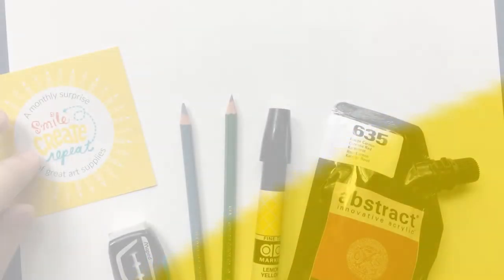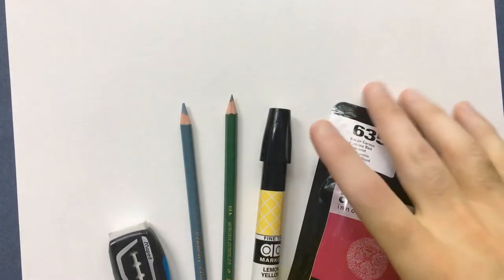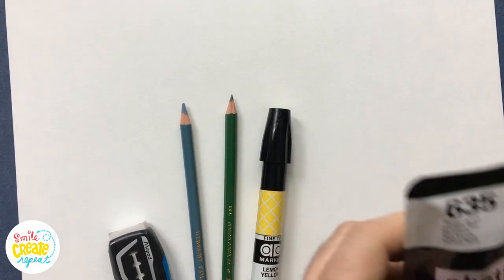Acrylic Squeeze Abstract Painting, Drawing Step-by-Step Demo